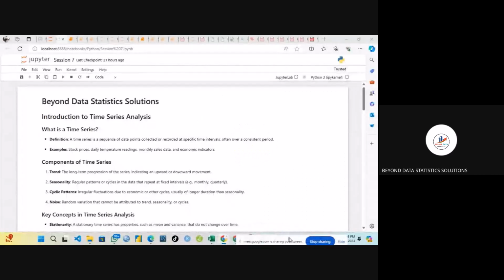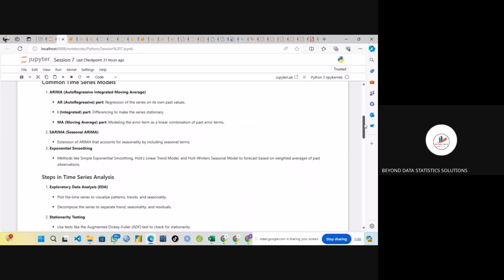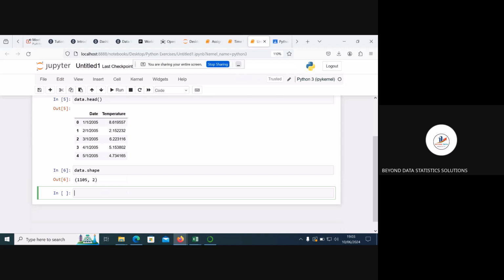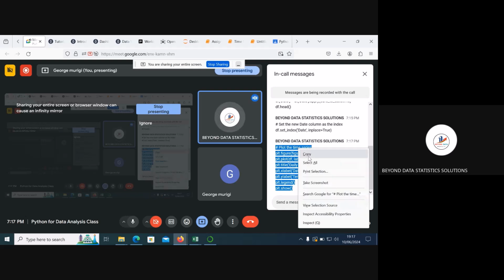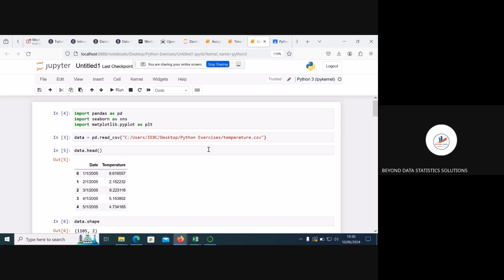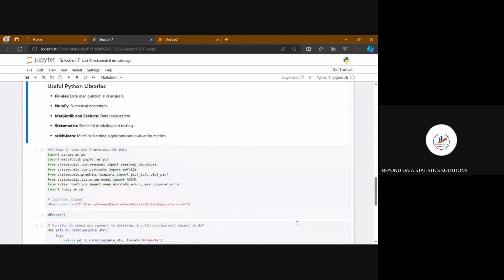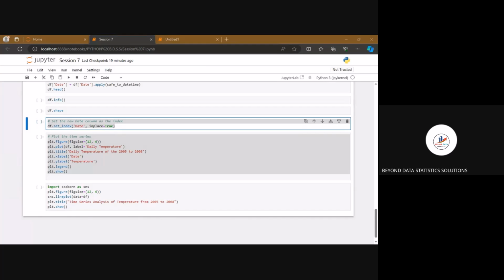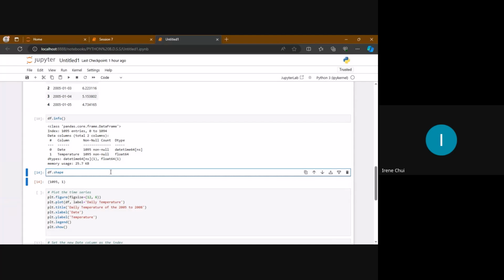Python Introduction to Time Series Analysis